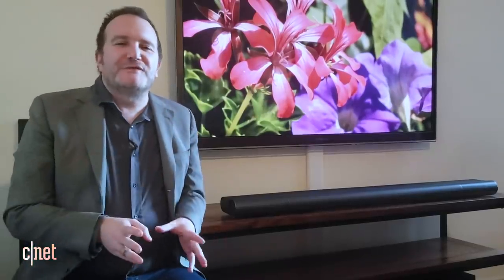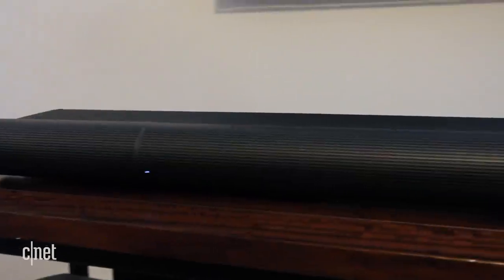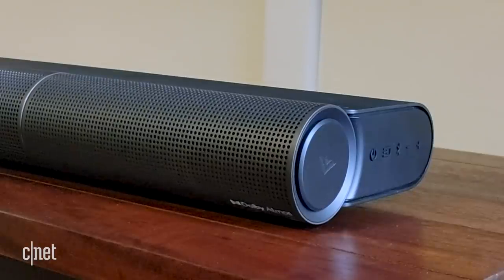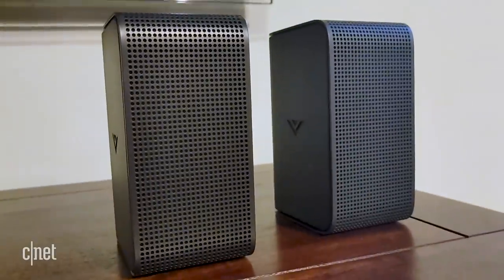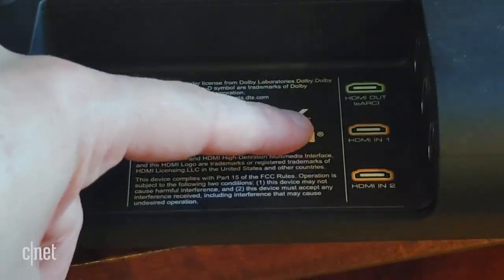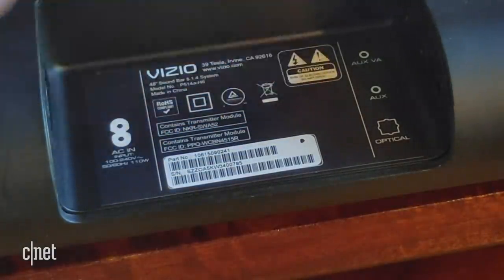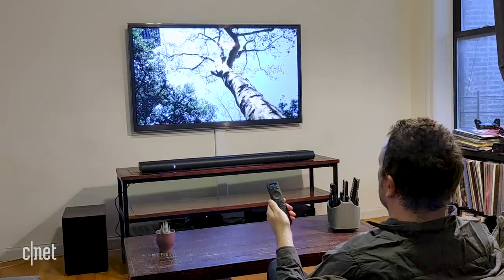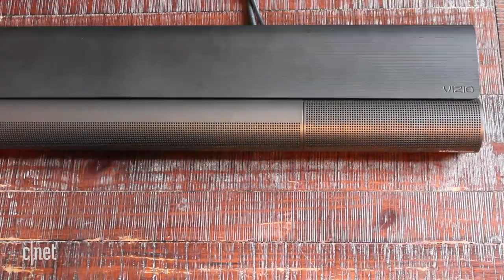Vizio Elevate soundbar lifts the roof with Dolby Atmos (review)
The Vizio Elevate is a Dolby Atmos soundbar which offers great sound and surprising, revolving speakers